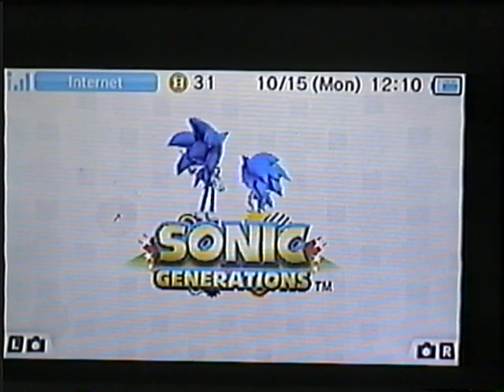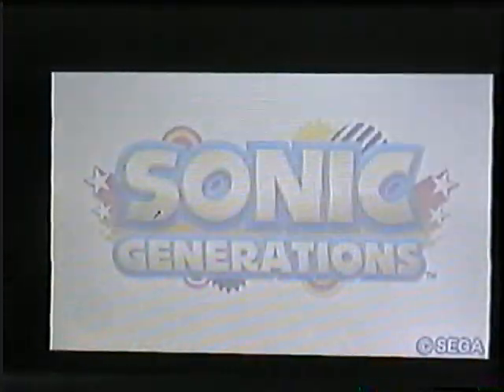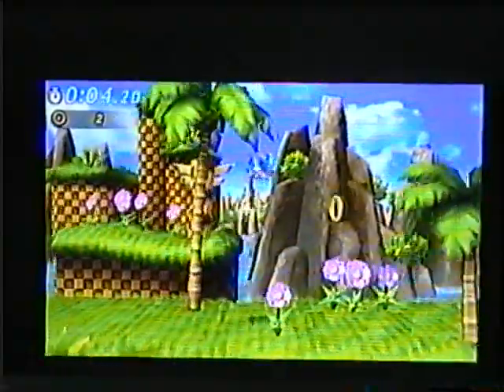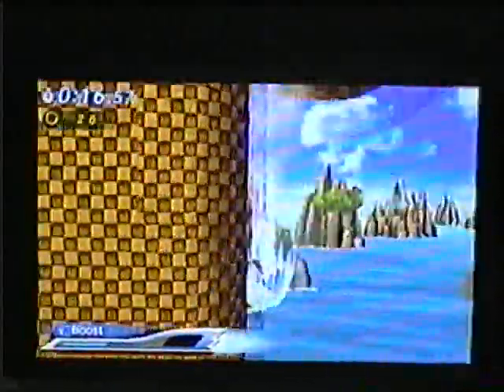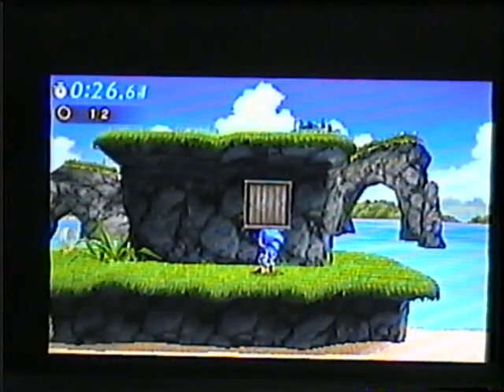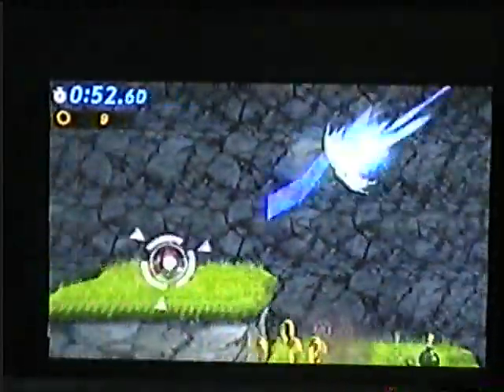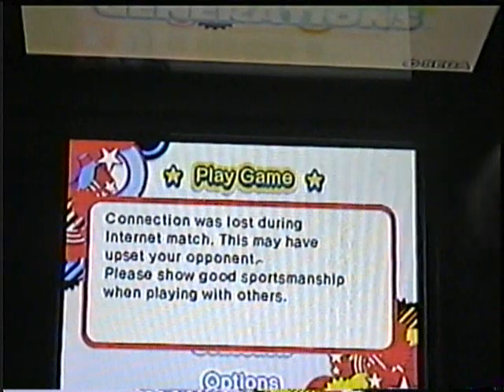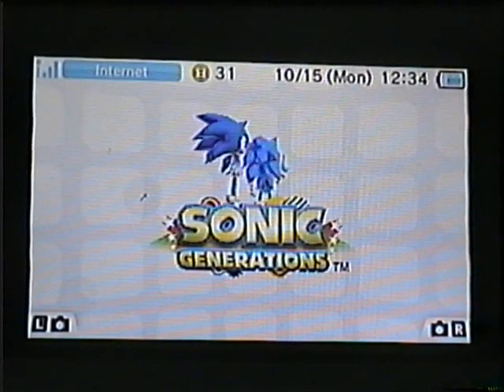BAD GAMES: Sonic Generations 3ds Review!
How can you get worse then Generations Console? Have dimps do the 3ds port.